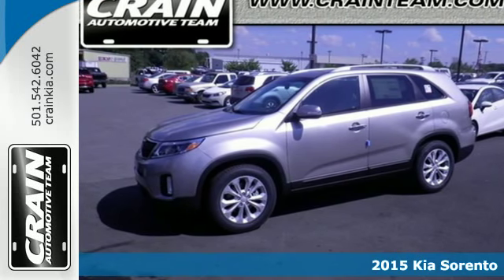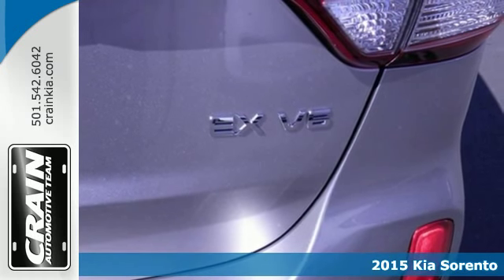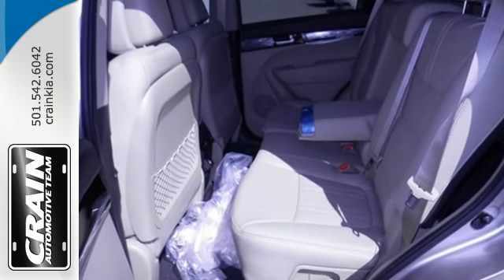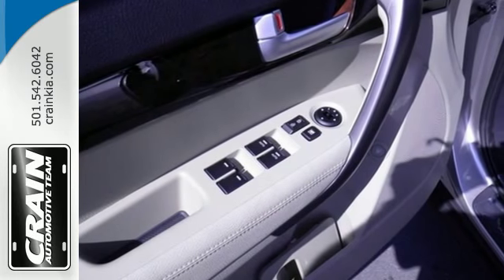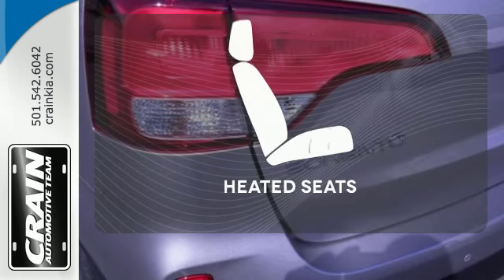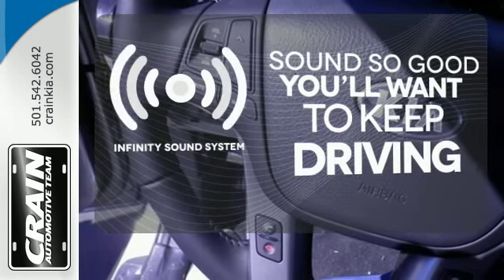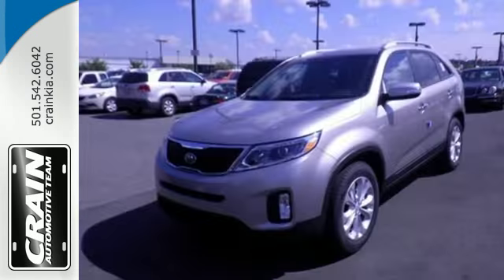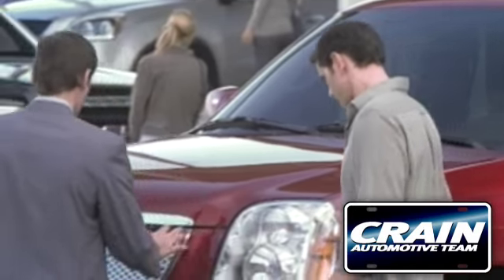2015 Kia Sorento Sherwood AR Little Rock, AR 5KT8186 - SOLD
Year: 2015
Make: Kia
Model: Sorento
Trim: 10
Engine: 3.3L GDI V6 Engine
Transmission: Automatic
Color: Satin Metal
Interior: Beige
Stock #: 5KT8186
VIN: 5XYKU4A76FG638868

Address:
5830 Warden Rd